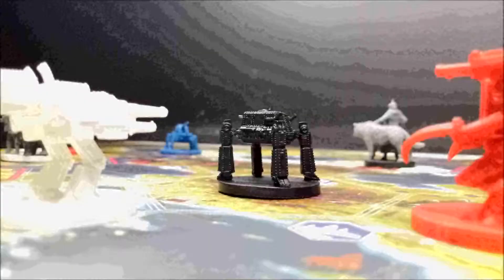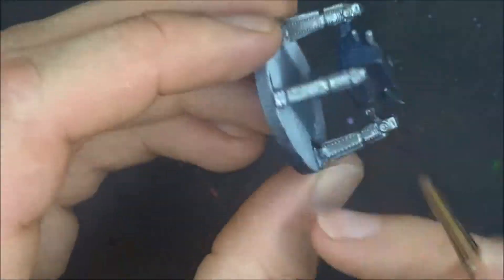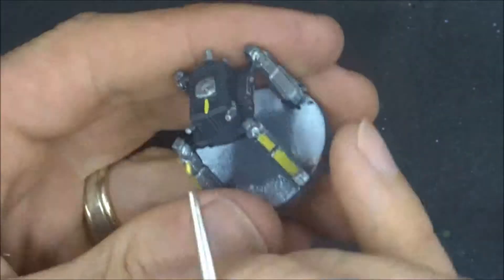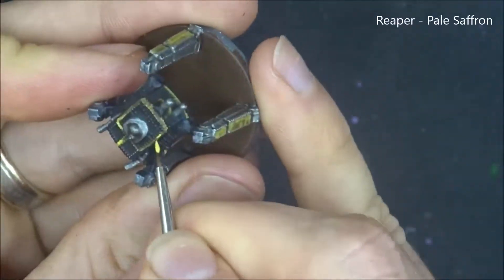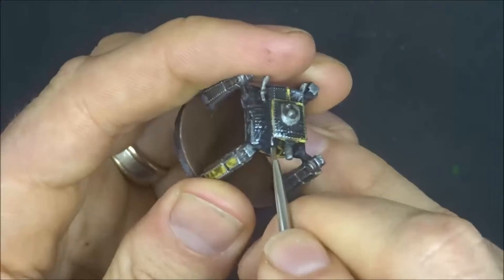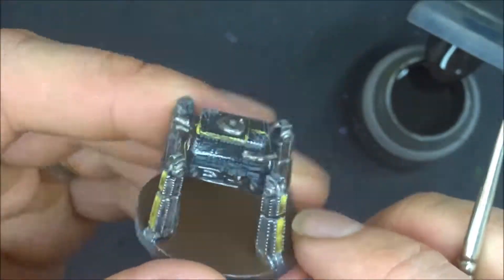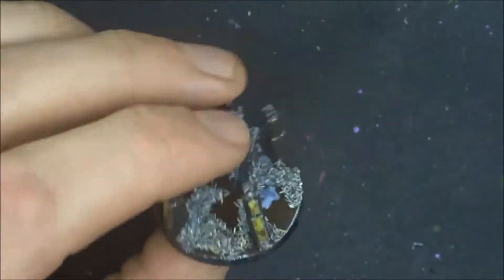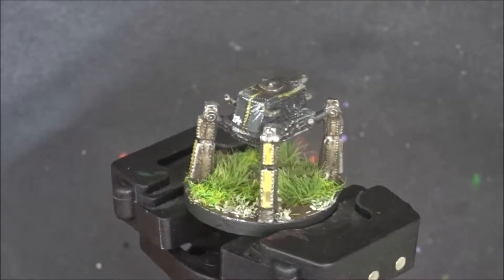The Plastic Canvas - Scythe - Ep 2 - Saxon Empire Mech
This is episode two in the Scythe board game painting series - Saxon Empire Mechs. These are the mechs used by the Saxon Empire to transport workers and battle other factions.

The Plastic Canvas is a miniature painting channel focused at beginner painters, or anyone that likes watching minis being painted, unedited, from start to finish. I'm using this to document my progression in the hobby and I hope that with what I share about what I'm learning, I can help you make some good early steps in your time in the hobby too.